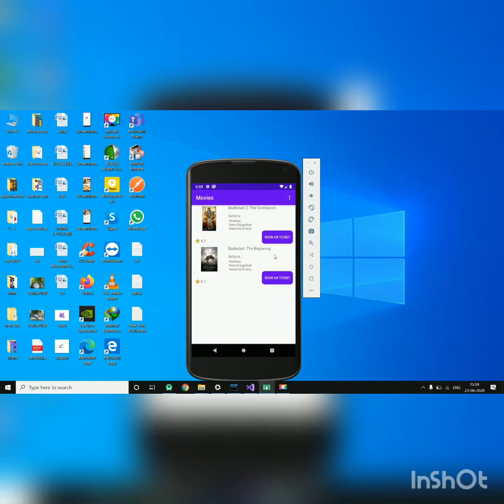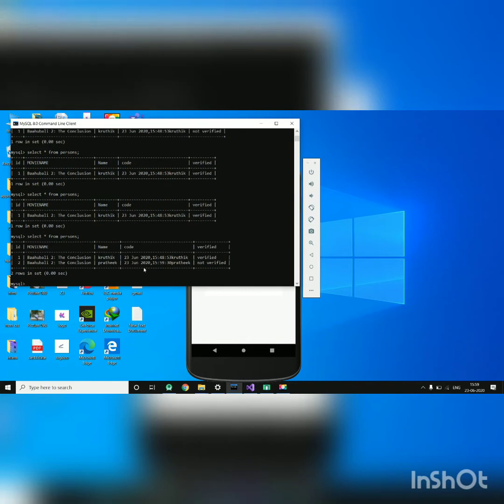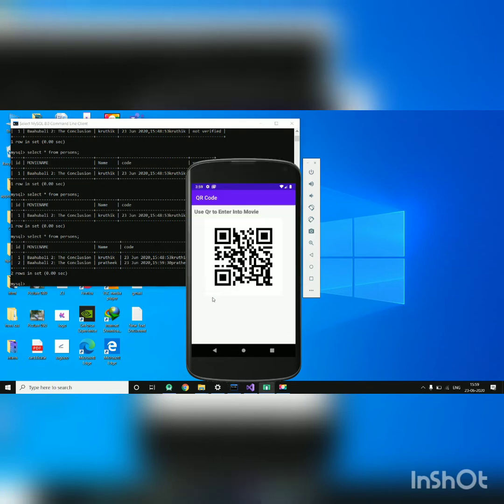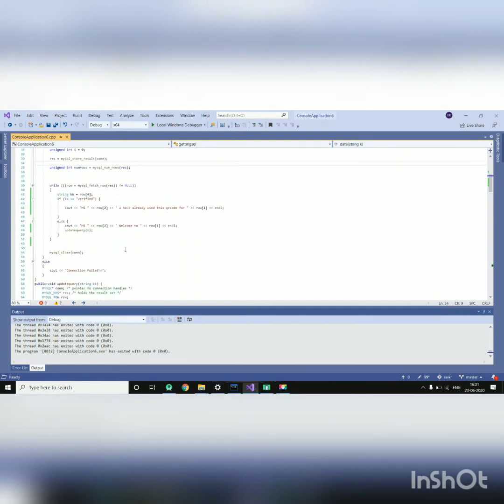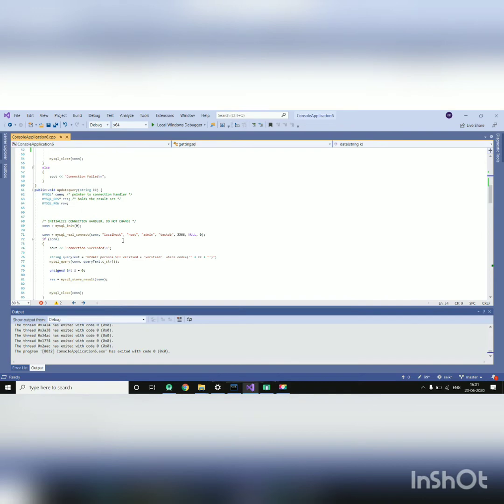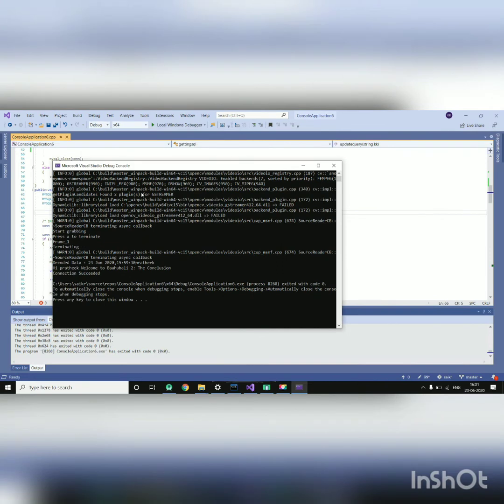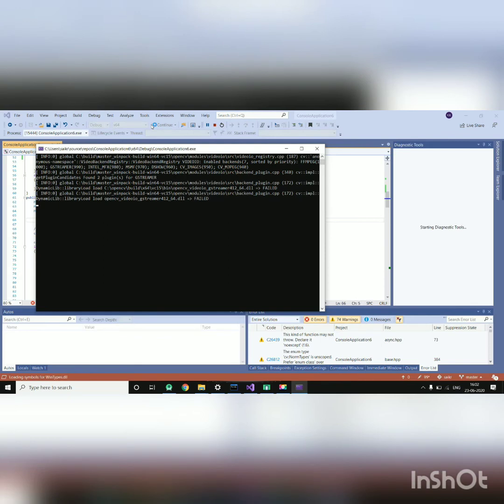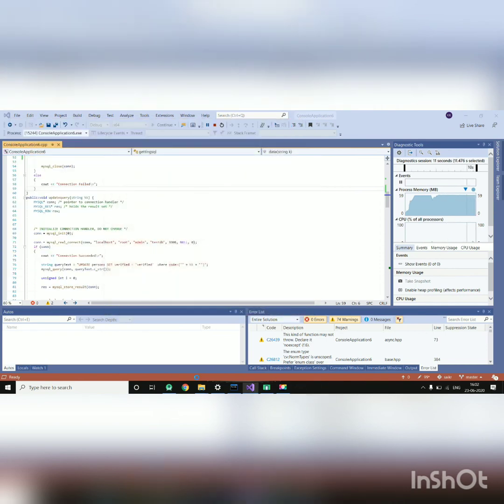C++ Movie Ticket Entry using Qr Code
In this project I used opencv 4 for qr code decoding and android app for generating   qr codeand booking tickets